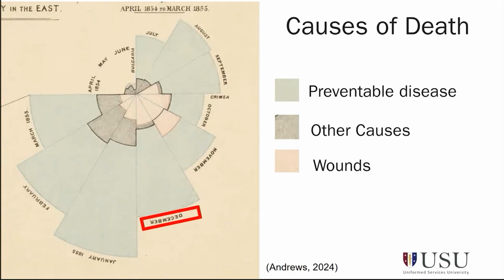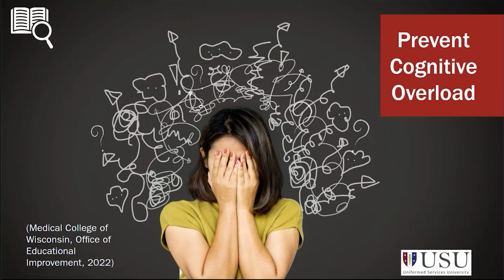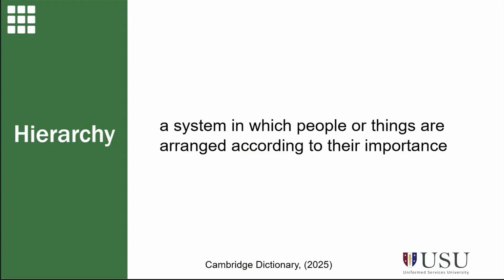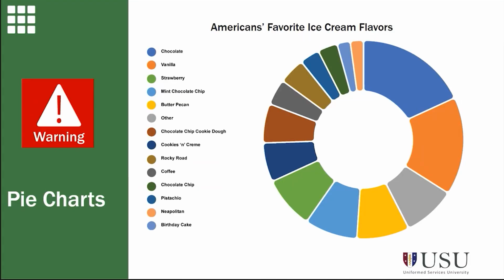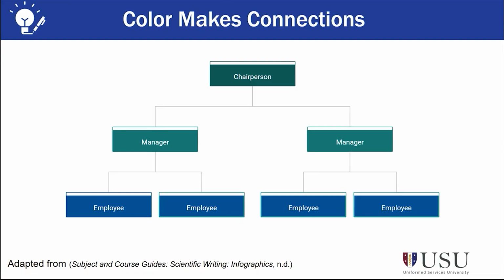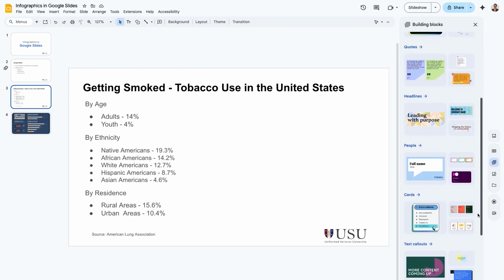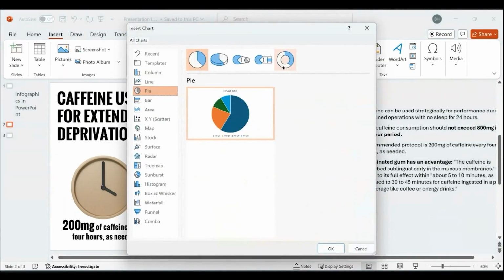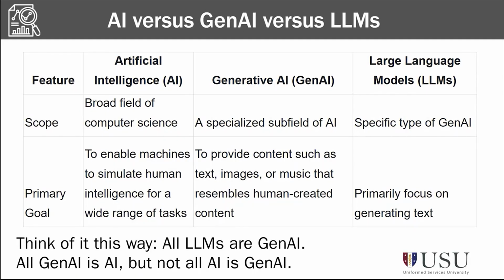TwT Brown Bag: Visualizing Knowledge - The Basics of Developing Infographics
How can we present educational content and information in a way that reaches and truly resonates with learners? Visuals can make this connection. This presentation will equip health professions educators with skills to design effective infographics using Google Slides or PowerPoint. Through engaging examples, participants will learn practical design principles to create infographics.